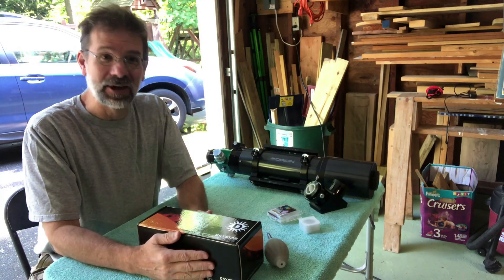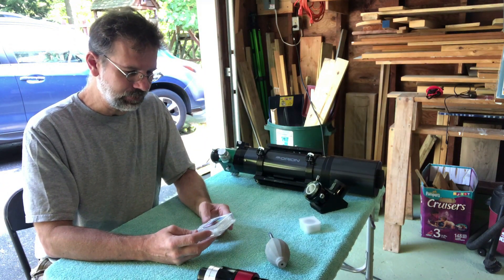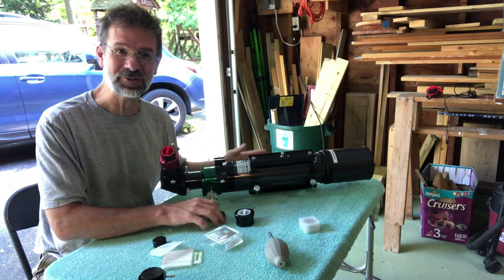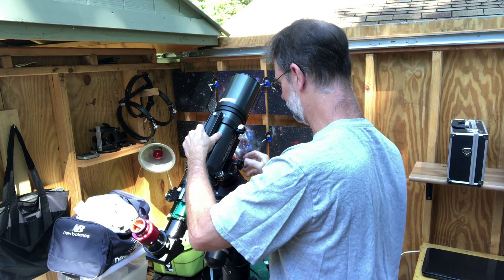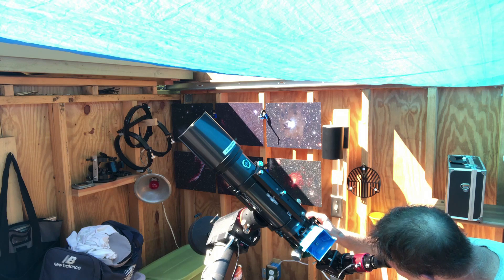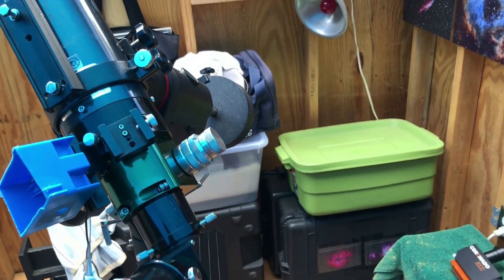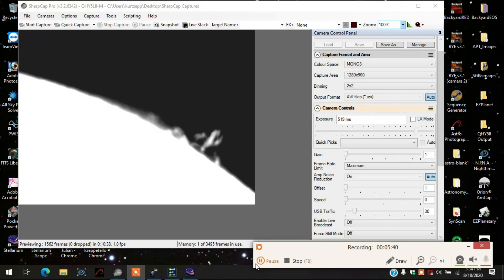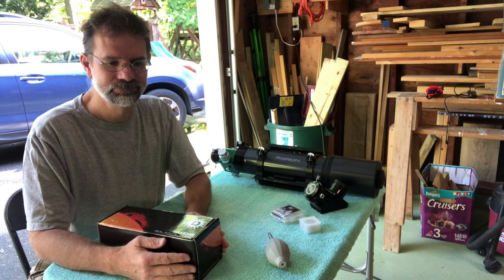New Solar Setup: DayStar Quark with the Orion ED80!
After waiting over a month my new solar setup is finally up, partially.  I am still waiting on the ZWO ASI178 camera.  Visually it works great, I observed the best solar flare ever!  I connected my QHY5-II-M and used Sharpcap to view it live and it did not come out as well is I had hopped see video 9:34 min in.  It may be how I use Sharpcap.  Any suggestions are welcome...